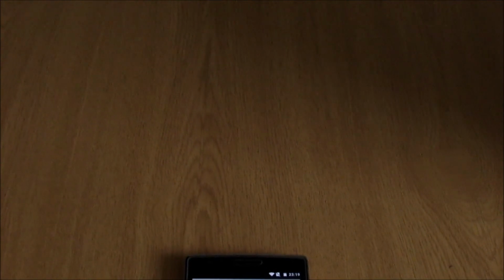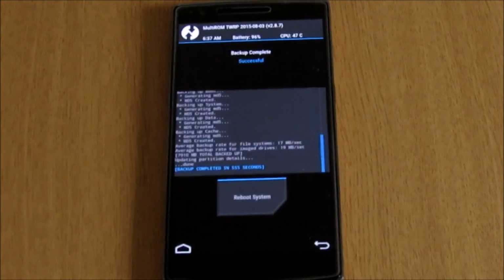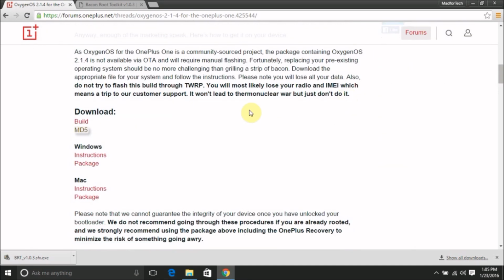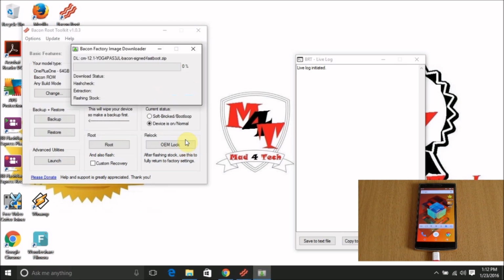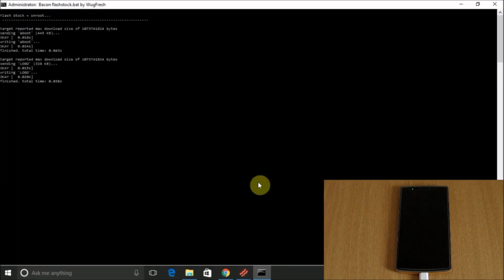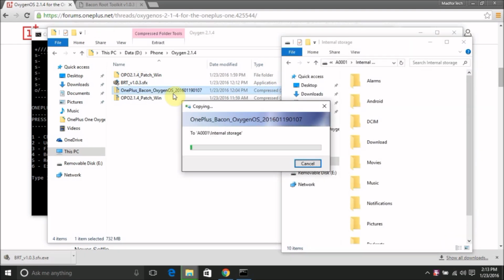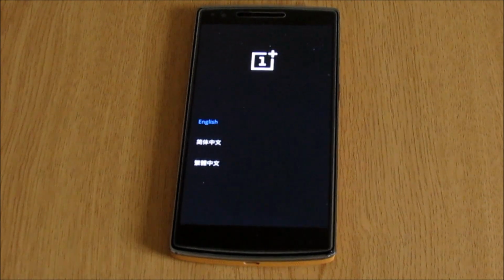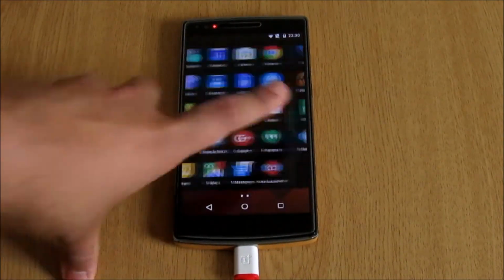OnePlus One - How to Install - Oxygen OS 2.1.4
Hi Guys,

Kris here from Mad 4 Tech.

In this video we are going to see a Tech Tutorial. How to install Oxygen OS 2.1.4 on OnePlus One. This is offical build from One Plus released on Friday.

All needful links are available in my blog link mentioned below

Also in my blog you can find links to other useful videos